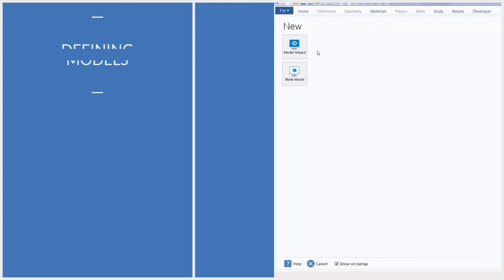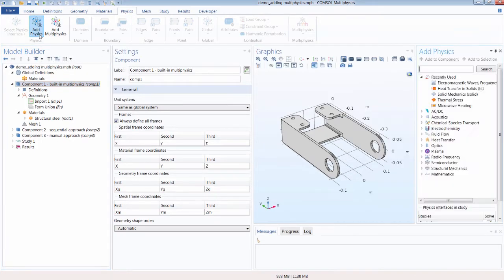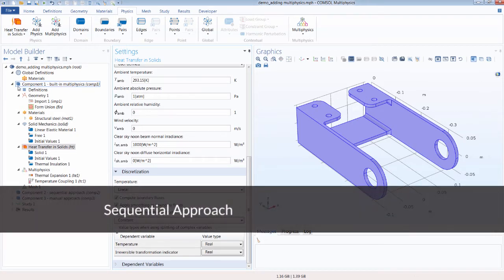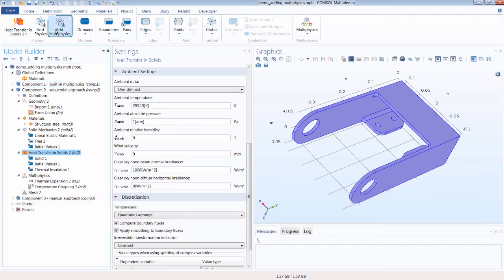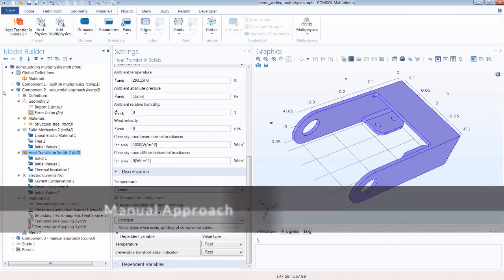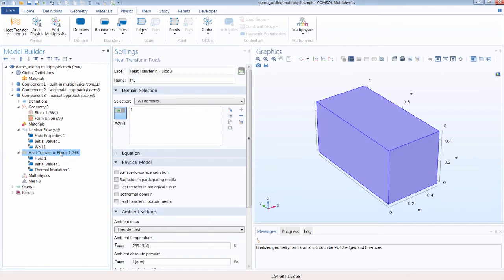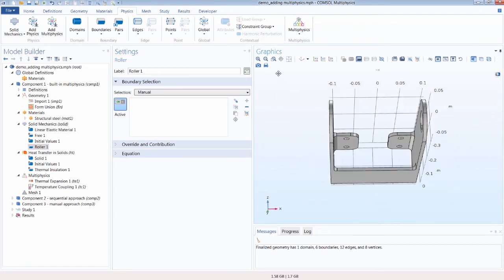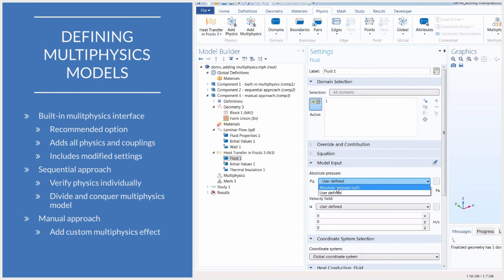How to Add Multiple Physics to a Model Geometry in COMSOL®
Defining the physics for a multiphysics problem involves a number of steps. In COMSOL Multiphysics®, this workflow can be streamlined by using different multiphysics modeling approaches. These approaches include using the multiphysics interfaces, sequential setup, and manual setup. We recommend taking advantage of the COMSOL® software's built-in multiphysics interfaces to easily define the physics in your simulation.

In this video, we will show you how to add and couple the physics for a multiphysics problem using the three approaches. We also discuss the benefits of each option.

1:37 - Modeling Overview
2:25 - Multiphysics Interface
5:57 - Sequential Approach
11:59 - Manual Approach
17:00 - Define the Physics
19:43 - Video Takeaways